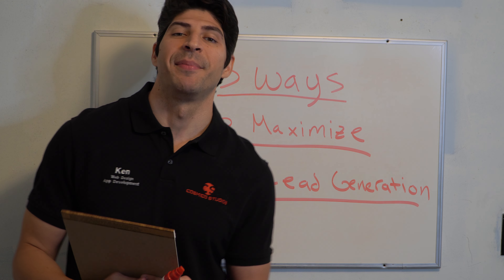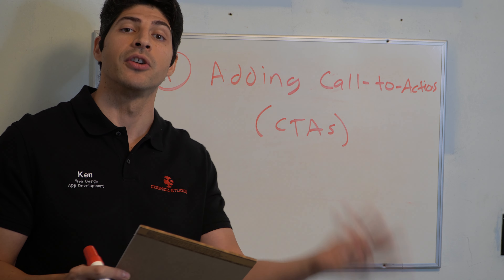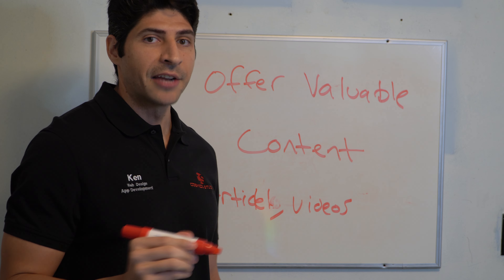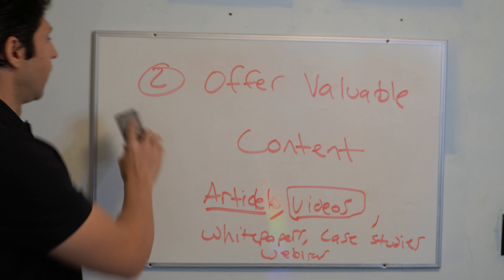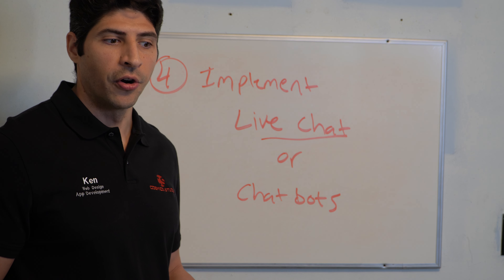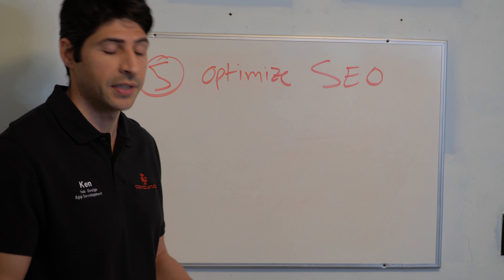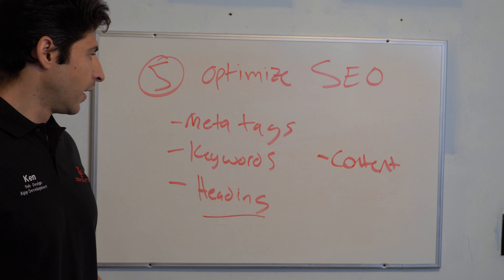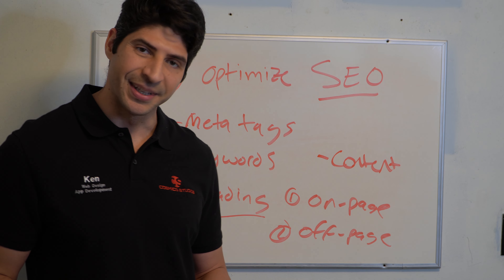5 Ways to Maximize Website Lead Generation in 2024 🚀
🧲 Find out 5 powerful strategies to boost lead generation on your website.

📈 Watch your conversion rates soar as you implement these powerful strategies.

1. 1:17 Add Call-to-Actions (CTAs)
2. 3:07 Offer Valuable Content
3. 6:31 Create Additional Pages
4. 8:24 Implement Live Chat or Chatbots
5. 10:12 Optimize SEO

Cosmico Studios is a web design and mobile app development agency headquartered in Miami, Florida. We provide our clients with Web, iOS, and Android app development solutions. Our work has earned us an excellent reputation among our clients for our fanatical customer service and cutting edge expertise in the industry.

Cosmico Studios was founded by Kenneth Metral. Mr. Metral holds a Bachelor in Information Technology, Master in Management Information Systems, and a Master in Business Administration from Florida International University. He has 15 years of extensive technological experience and has worked in every field of the digital arena. His leadership and determination are what has led Cosmico Studios to become one of the prominent software agencies today.